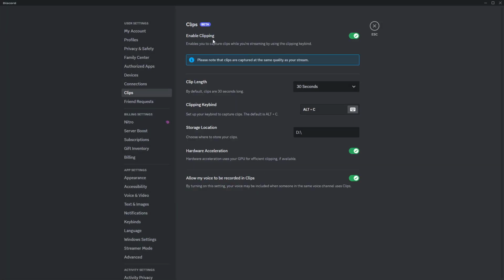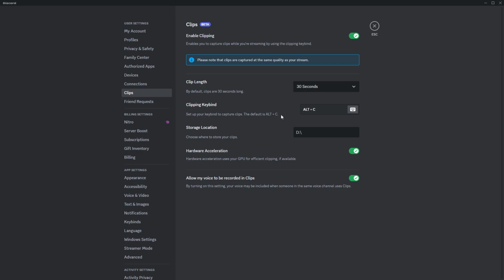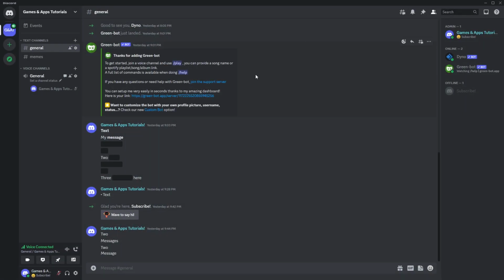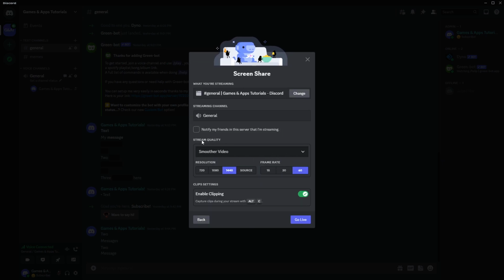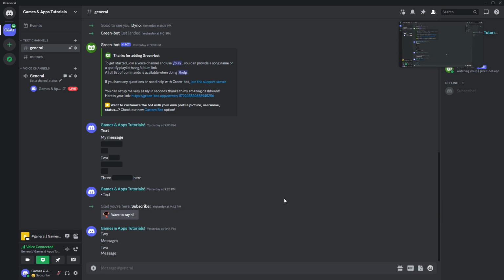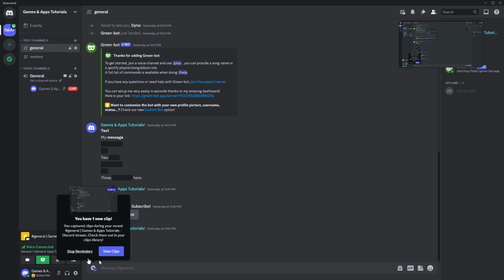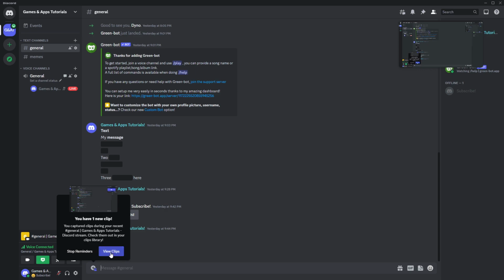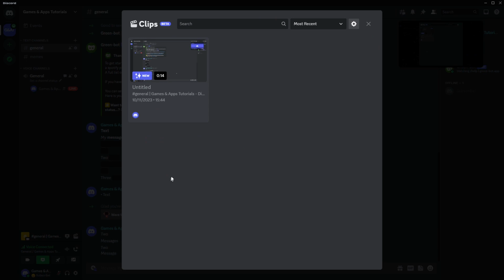How to CLIP on DISCORD - Enable Clipping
In this video, we'll guide you on how to clear a text channel on Discord by clearing all the messages in that channel. Clearing a channel can be helpful for maintaining a clean and organized chat space. We'll show you step by step how to clear a text channel on both the desktop and mobile versions of Discord. Keep in mind that this action is permanent and cannot be undone, so use it with caution. Don't miss out on the opportunity to manage and maintain your Discord channels effectively.